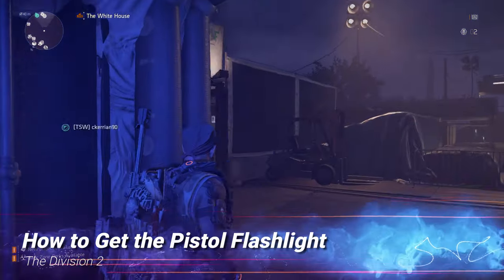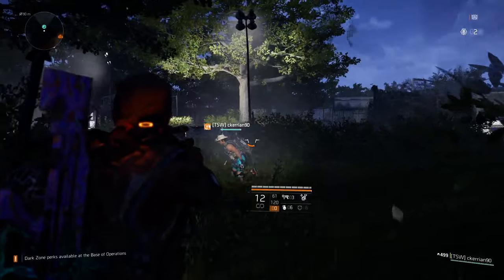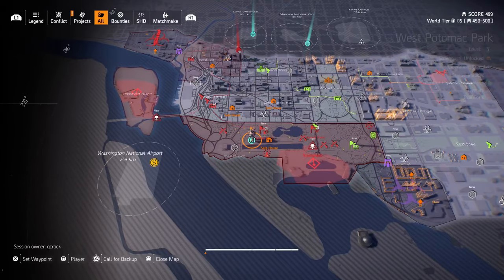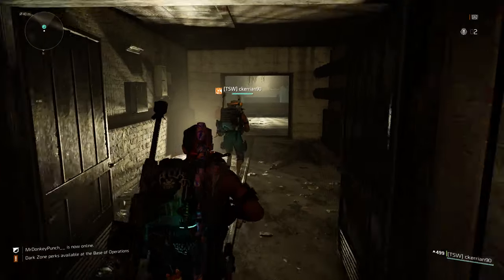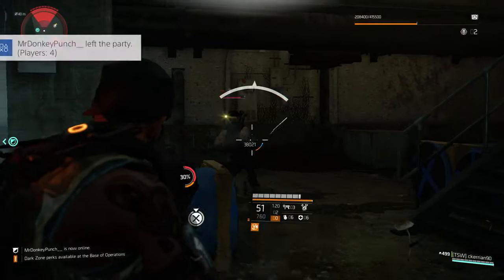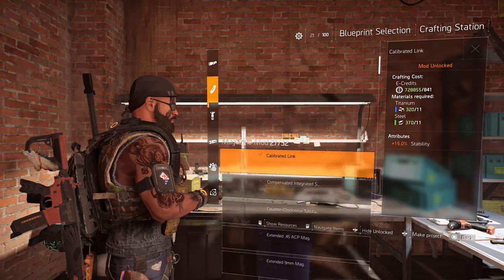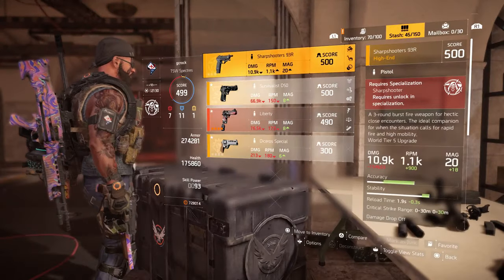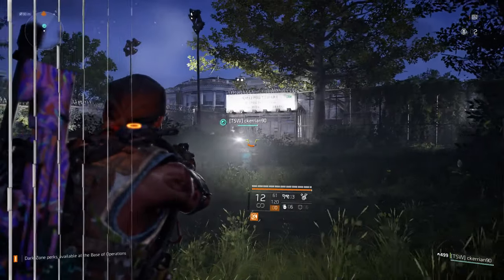How to Easily Get the Pistol Flashlight - The Division 2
The Pistol Flashlight is a new mod that came in TU5 on The Division 2. To get this mod you need to kill a certain type of enemy who will drop the blueprint and I show you a great method in the video.

How Best to Support Me